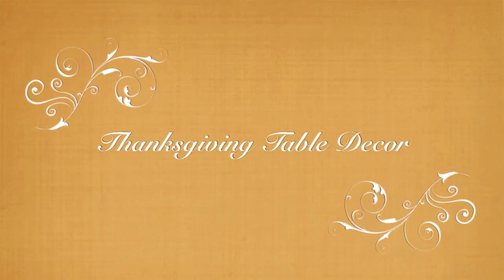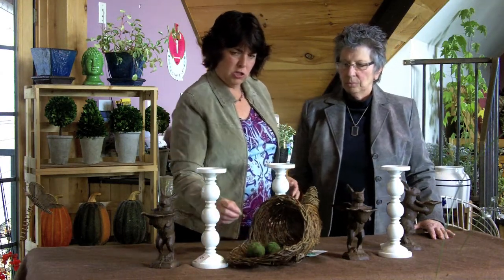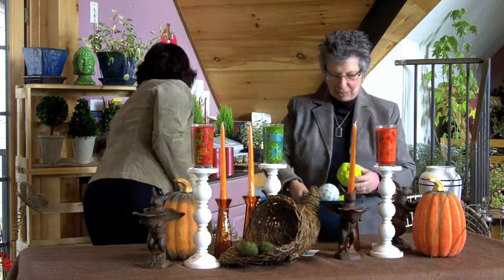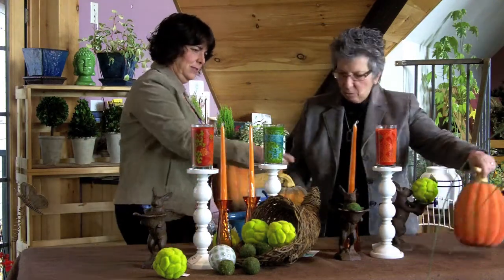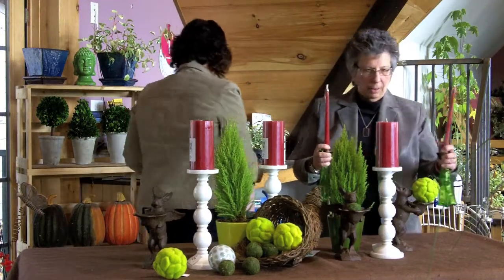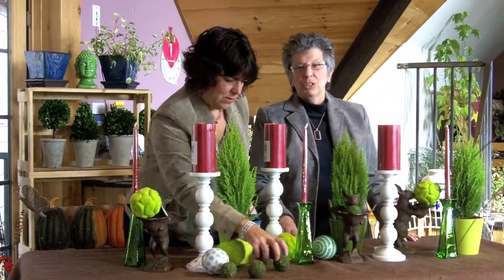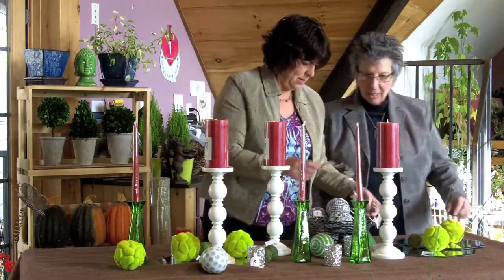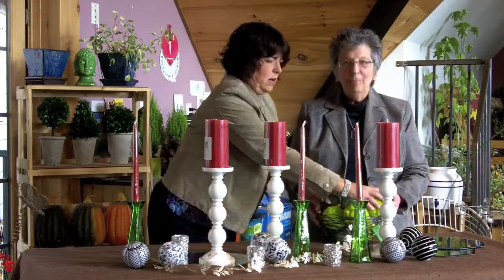Diane Silverberg Victoria's Gardens